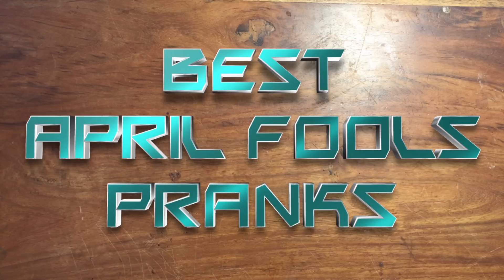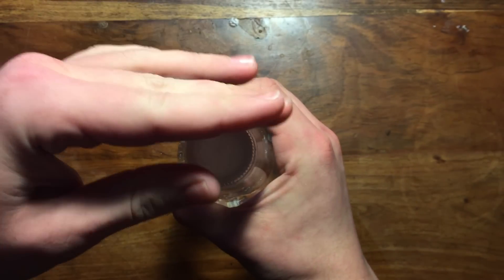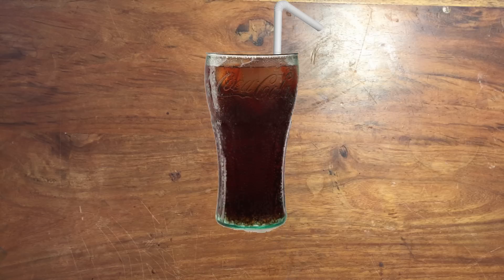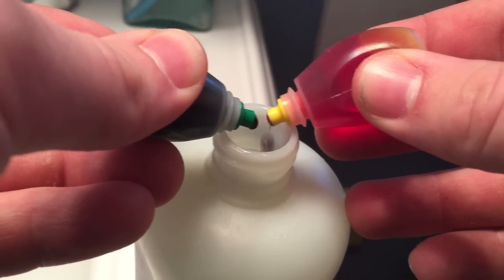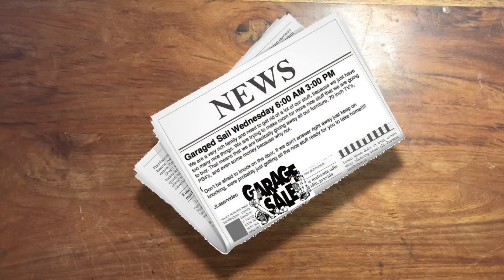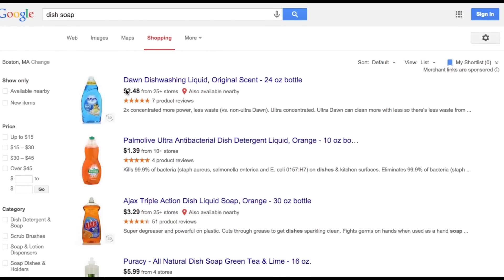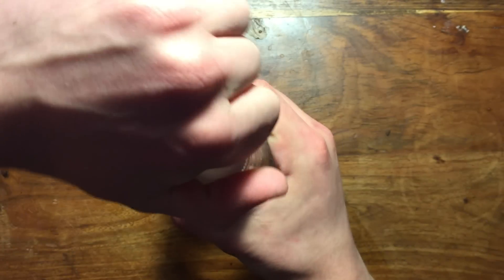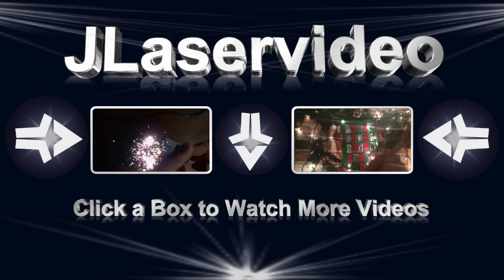6 Best Pranks for April Fools!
April Fools is around the corner, so here are some ideas of pranks to play on your friends. This is the national "be a jerk" holiday so do these at your own risk! I do have to say that some of them are quite mean... Funny but mean.